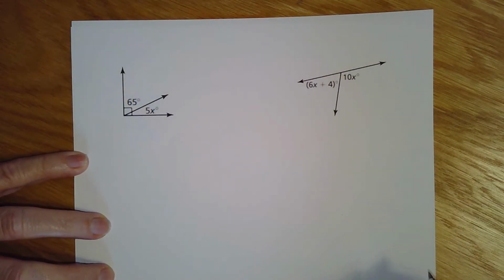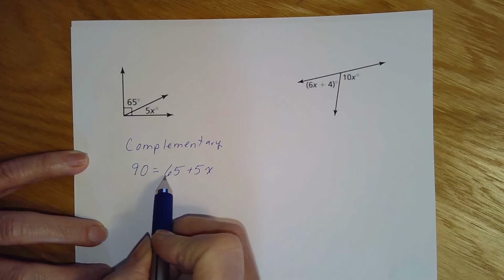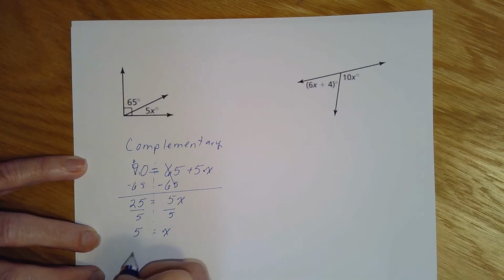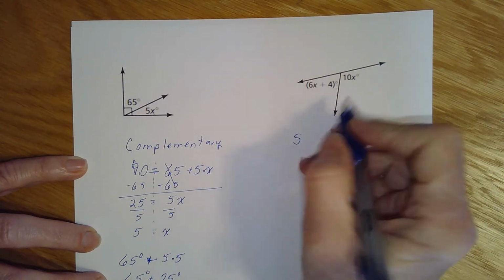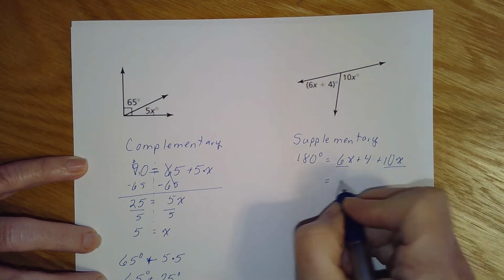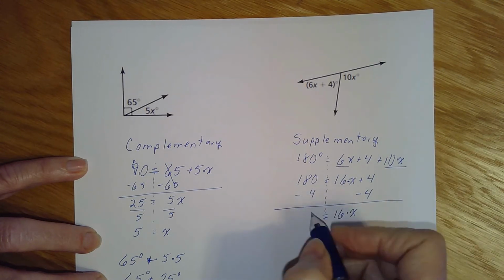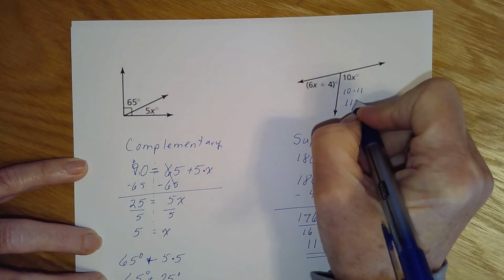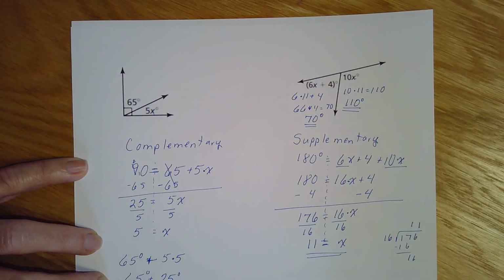Complementary and Supplementary Angles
complementary angles
supplementary angles